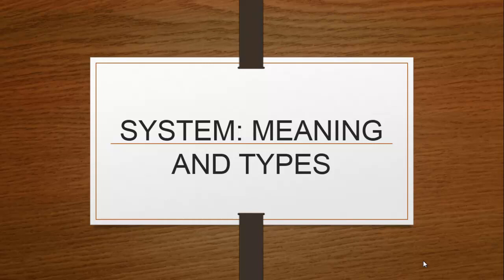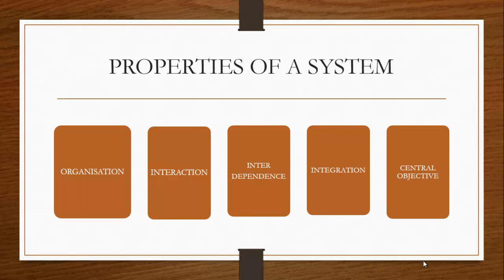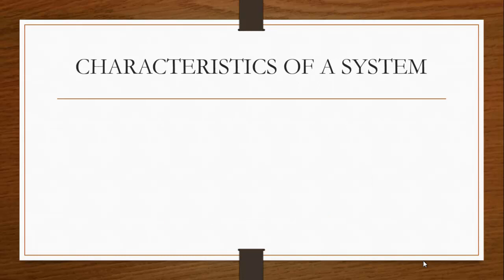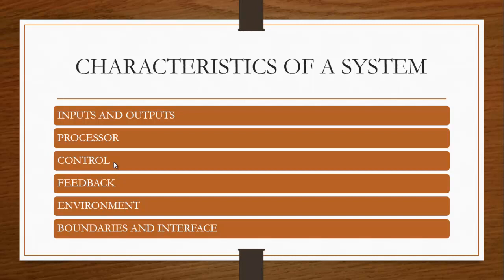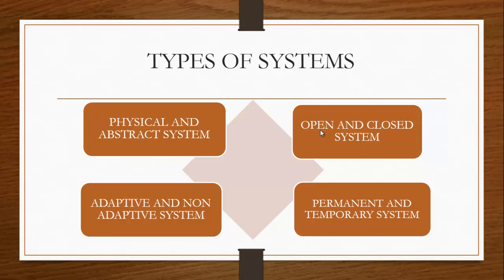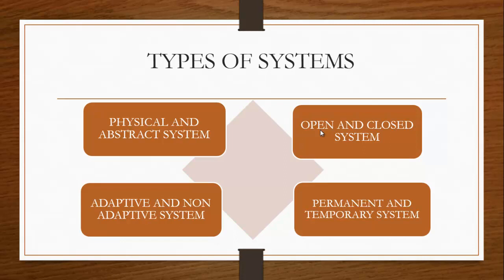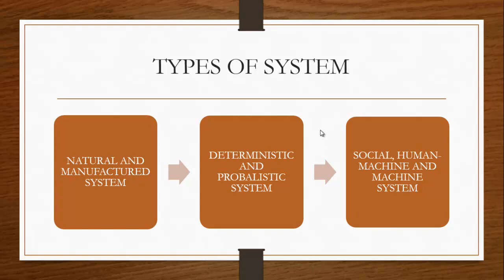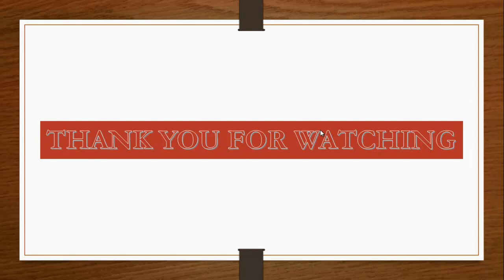SYSTEM: MEANING AND TYPES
This video gives an explanation of system, the origin of the word system and the types of systems. it also provide explanation on the properties and the characteristics of a system